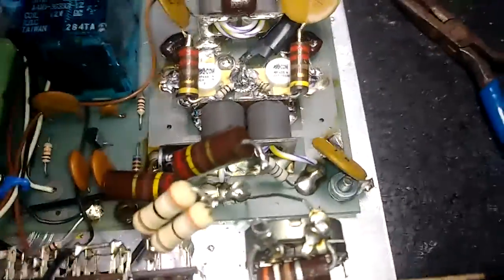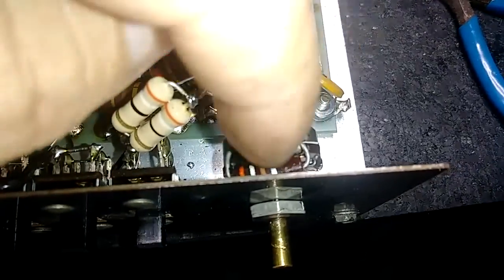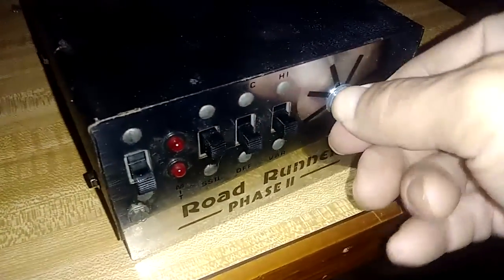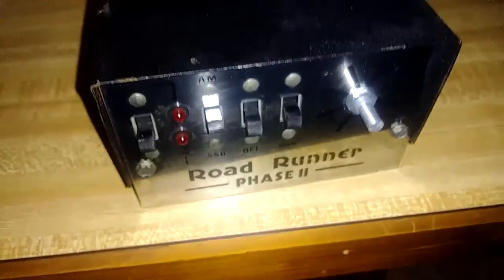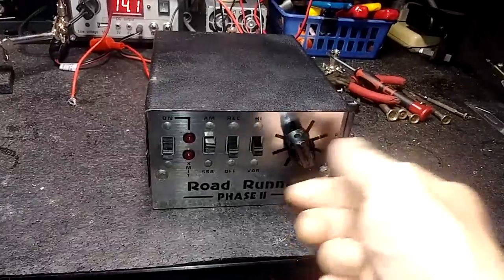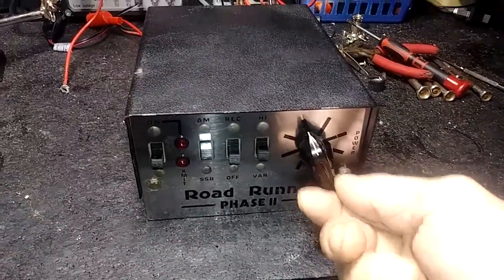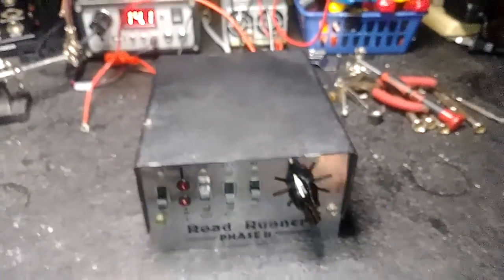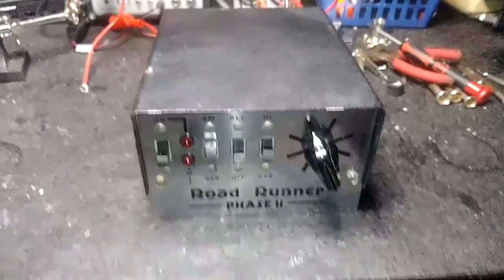Stingray Fix The Road Runner